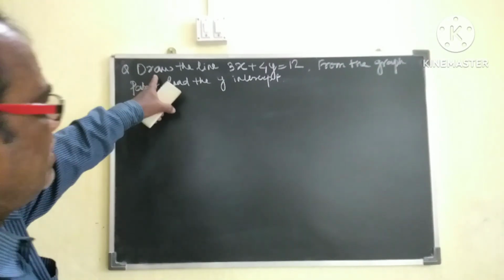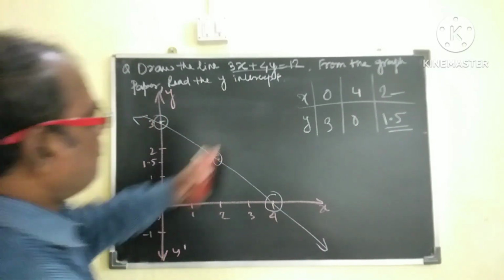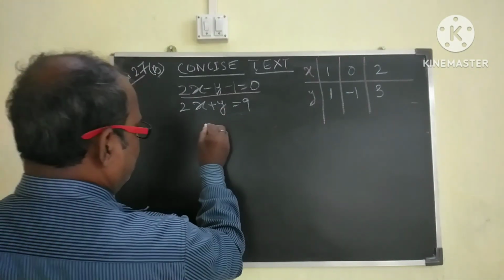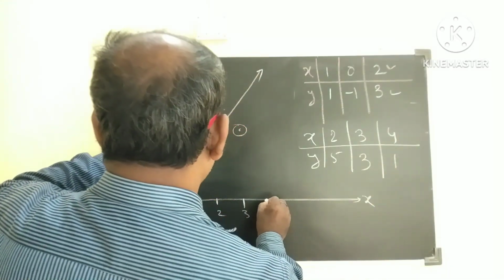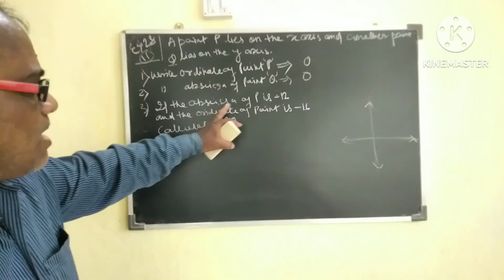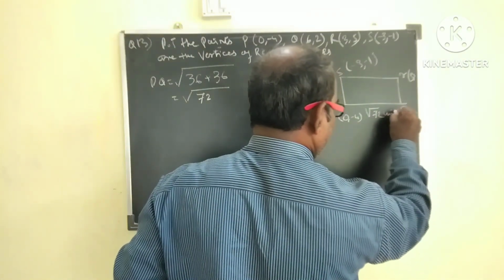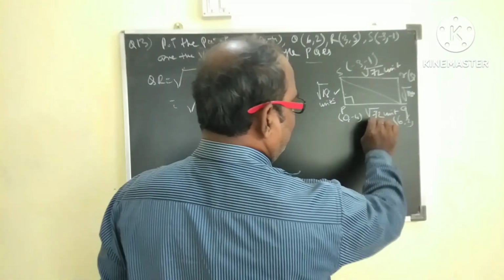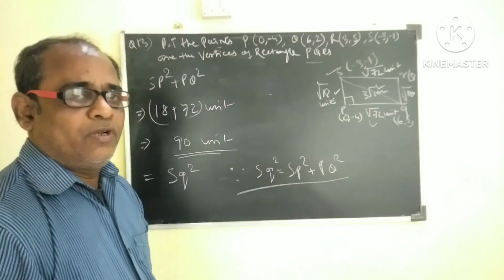Graphical Solution/Distance Concise Mathmatics (Doubts) Class 9 (ICSE)